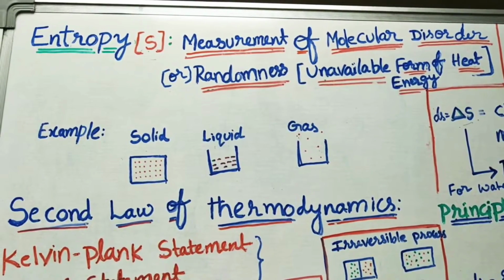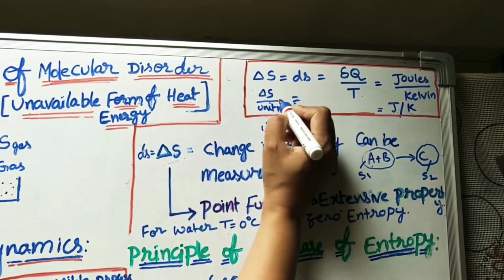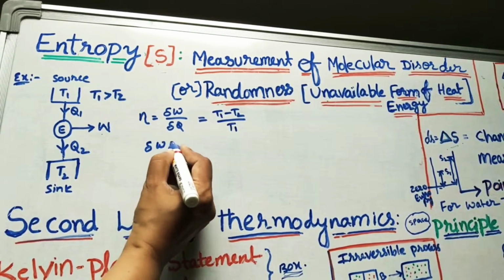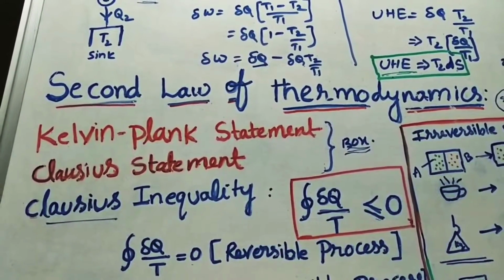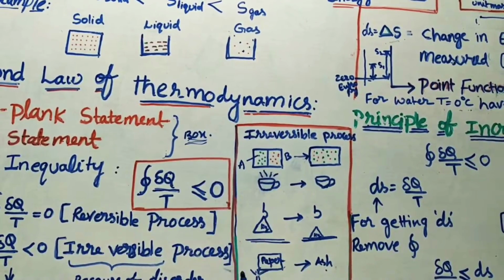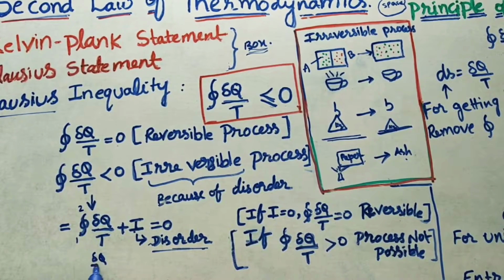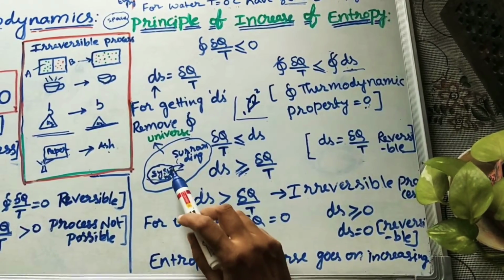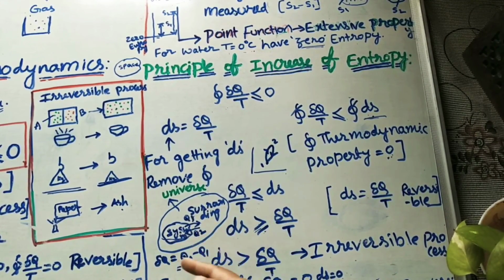Importance Of Second Law Of Thermodynamics interms Of Entropy( Clasius Inequality)